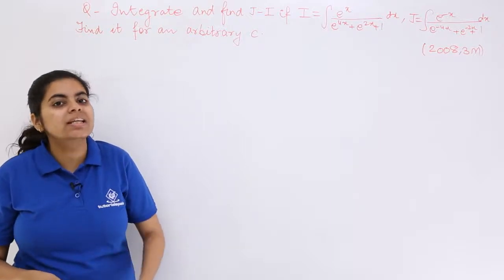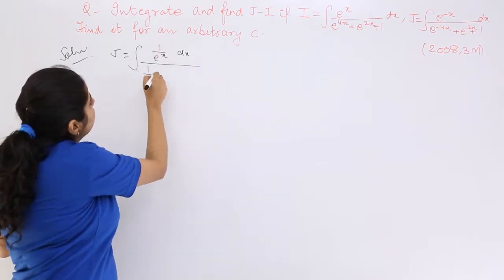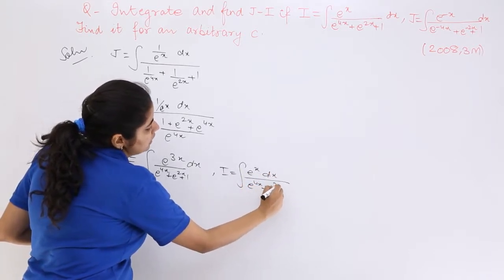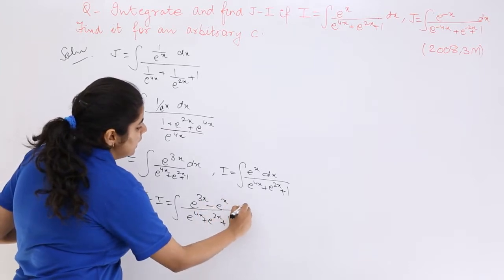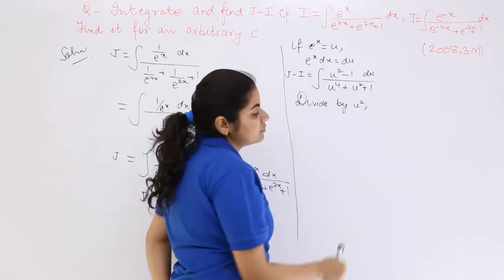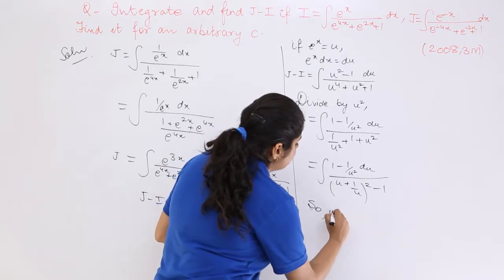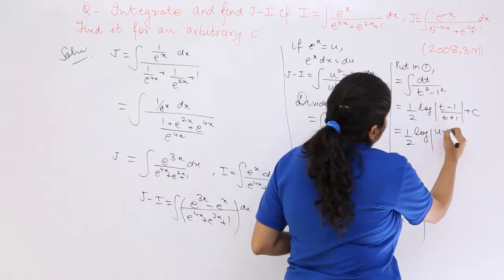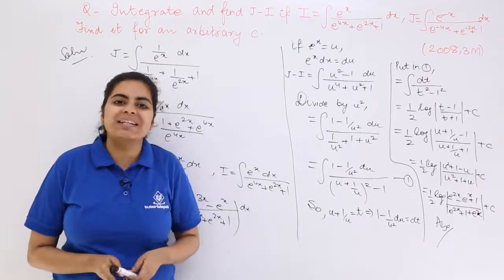Class 12th – Integrals IIT JEE Problem Example-4 | Tutorials Point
Integrals IIT JEE Problem Example 4